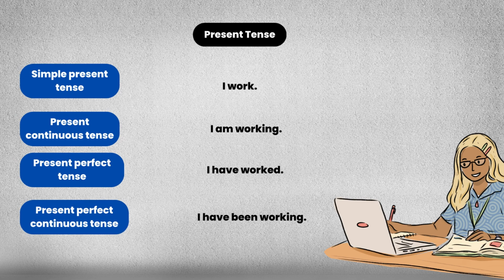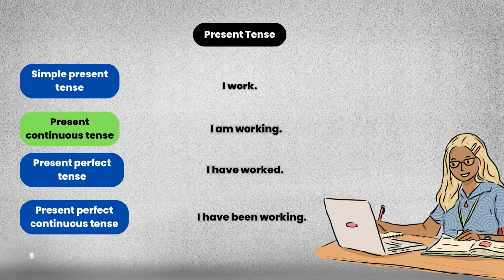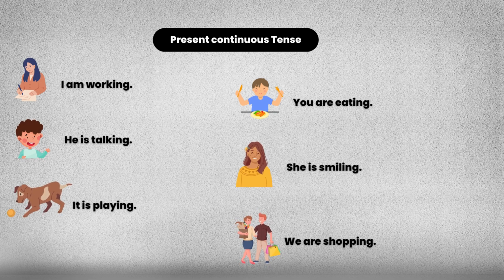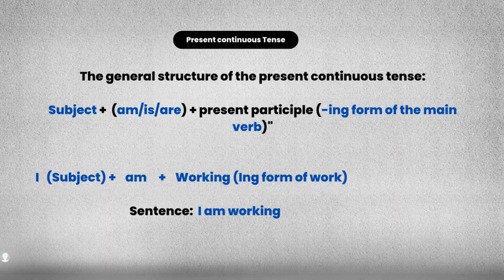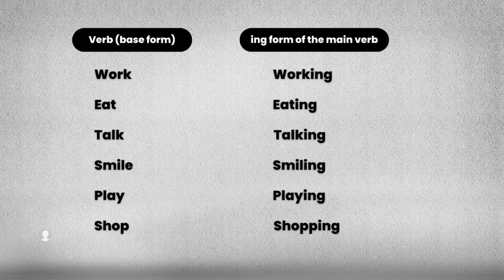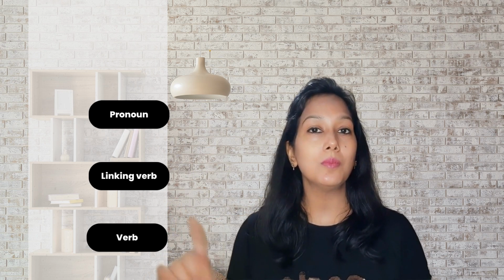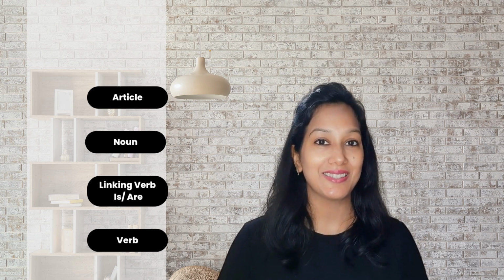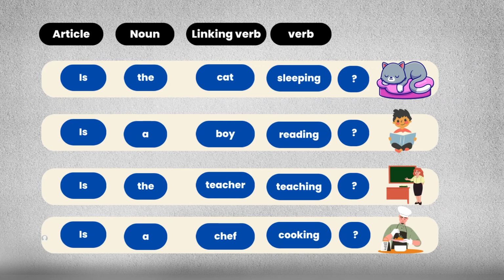Learn English from starting pt 5 📚improveenglishspeakingskills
This channel will help in -
1. Improving English grammar
2. Communication Skills
3. Public speaking
savvy shweta